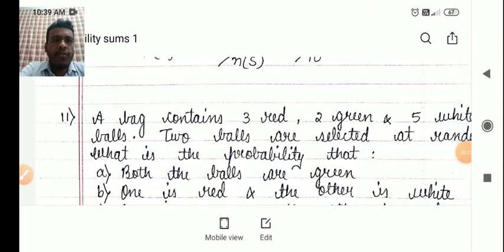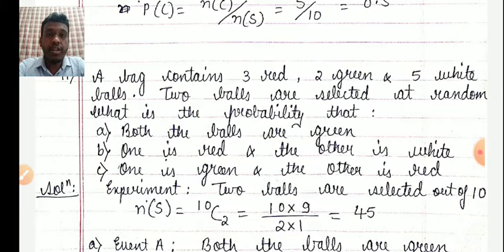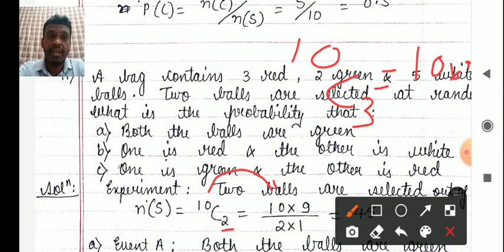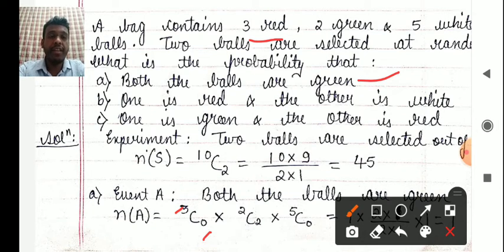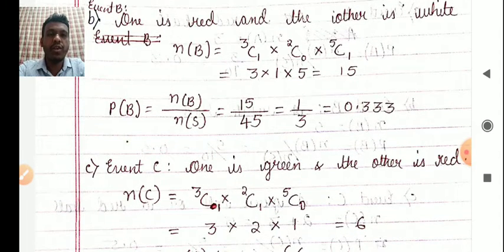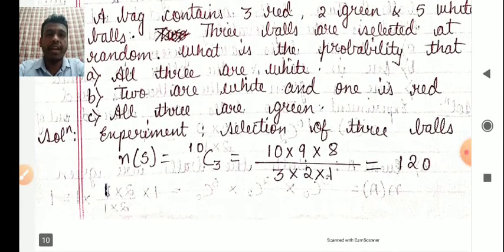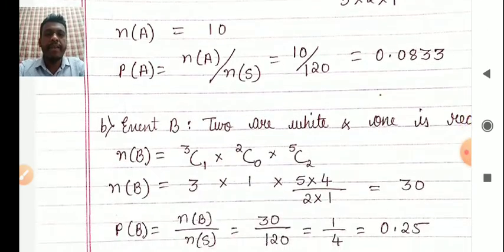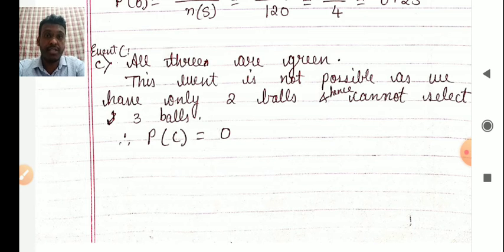3rd Semester Subject: Quantitative Techniques Module-2 Video No- 31